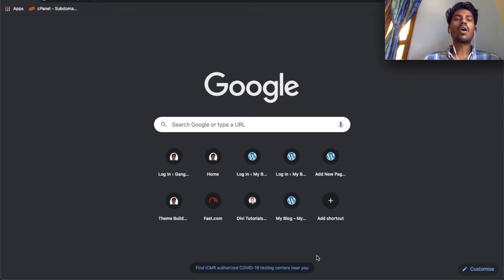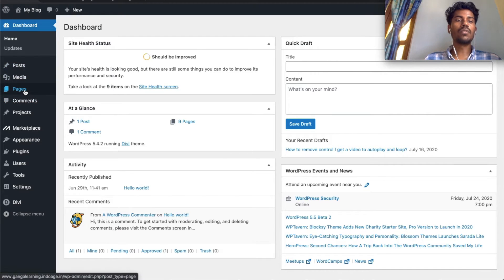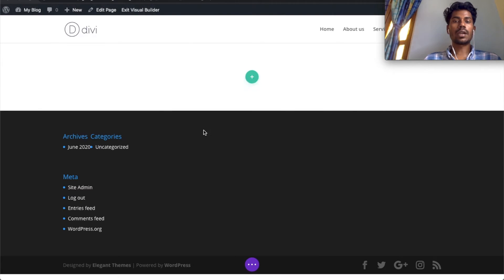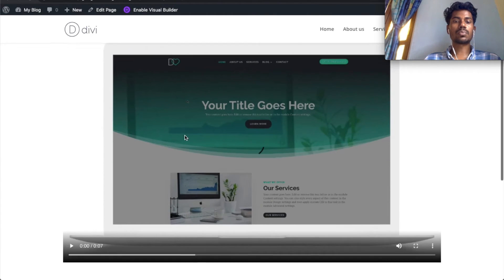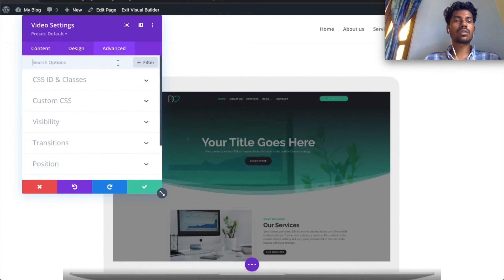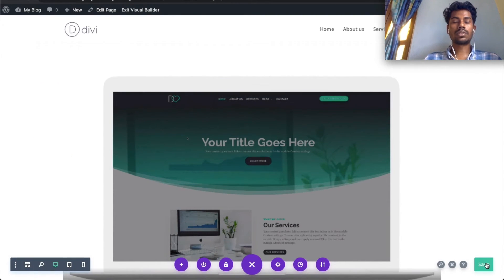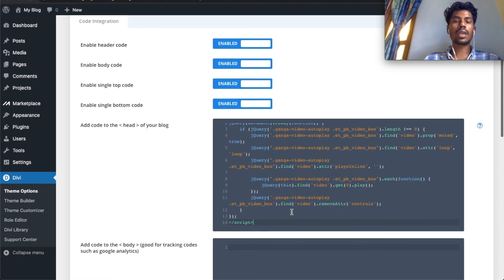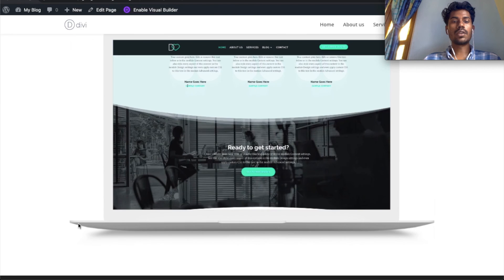How to remove video controller and autoplay video in divi theme?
In this video, I would be covering the following points:

I will explain, how to remove the video controller from the video?
How to make video autoplay in divi theme

Hope you learn something from this video.